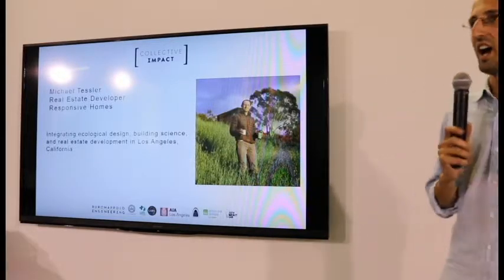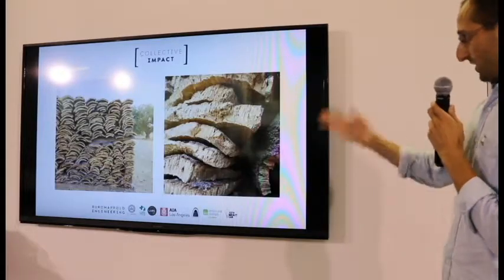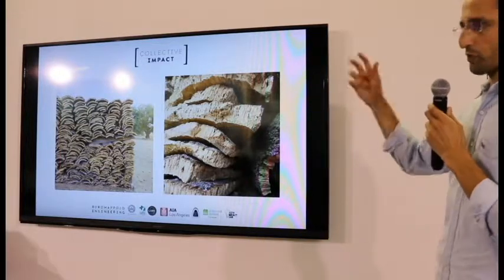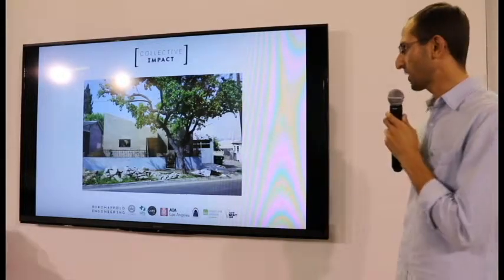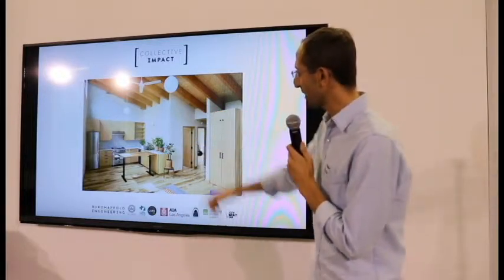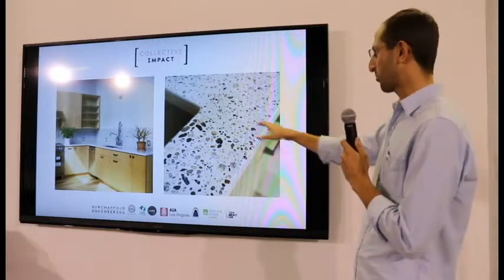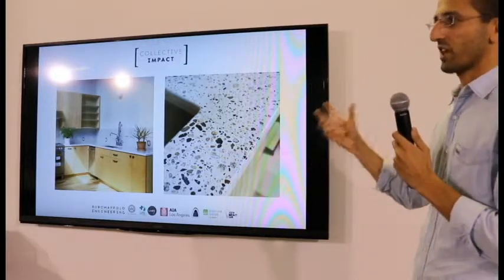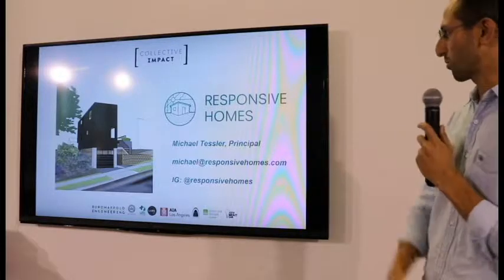Collective Impact Series - Aug/2019 - Michael Tessler